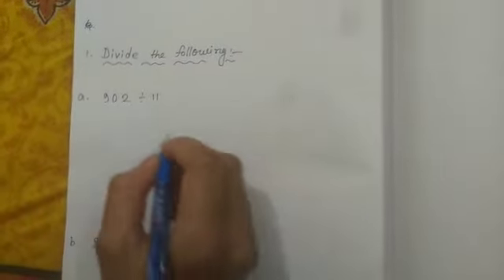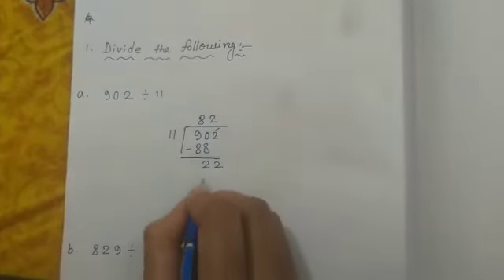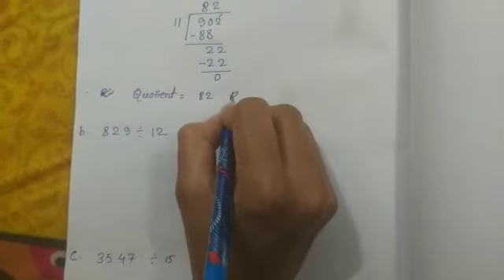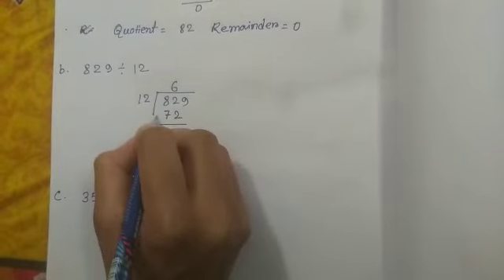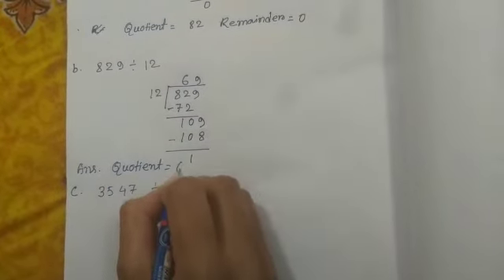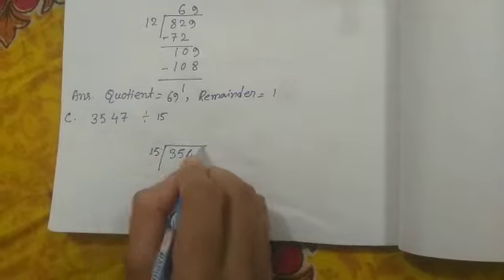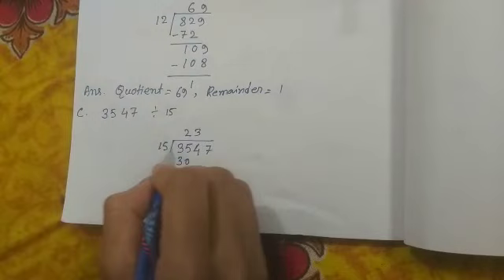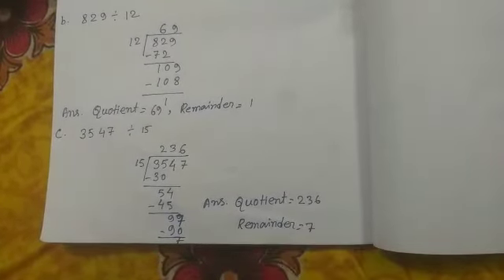Classwork, Maths, Class 4, Date 26/04/2023